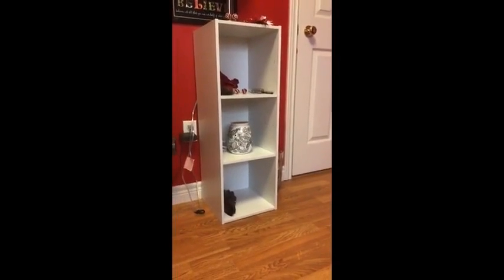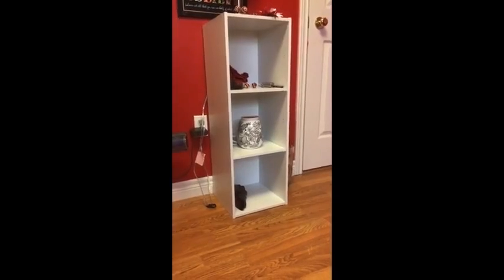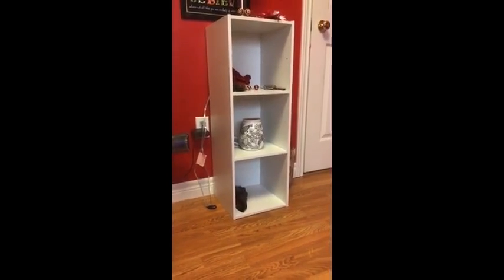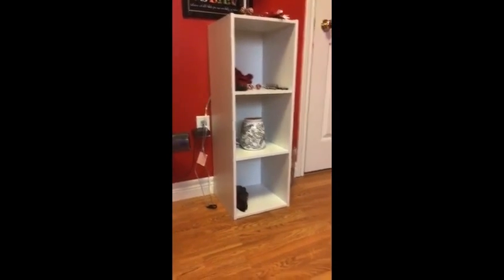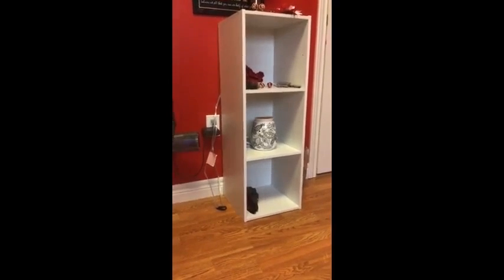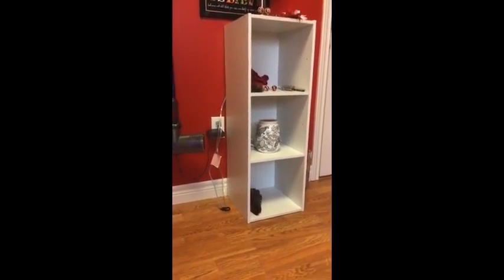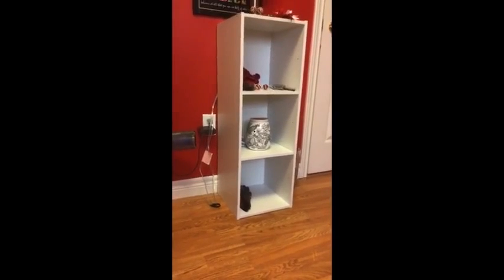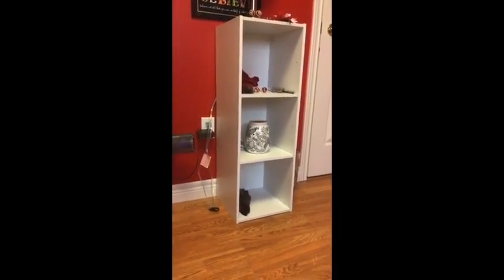type A Stack 3-Shelf Storage Unit video review by Michael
type A Stack 3-Shelf Storage Unit with adjustable shelves. It can be used vertically or horizontally. Stackable and modular and easy to assemble.